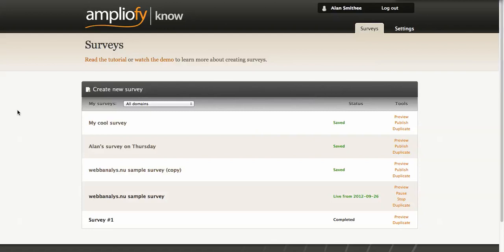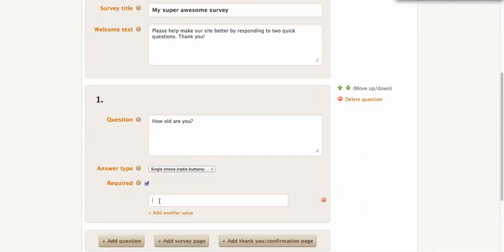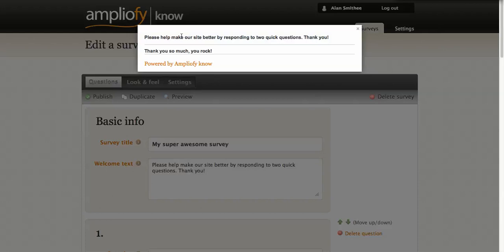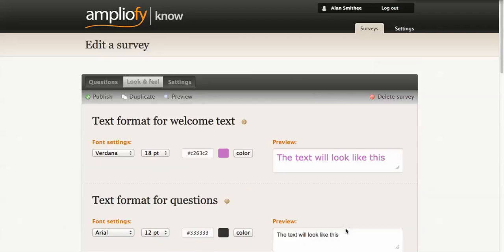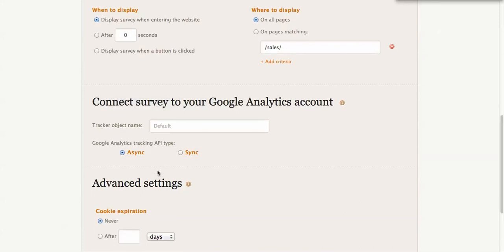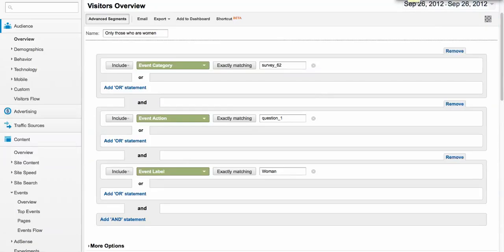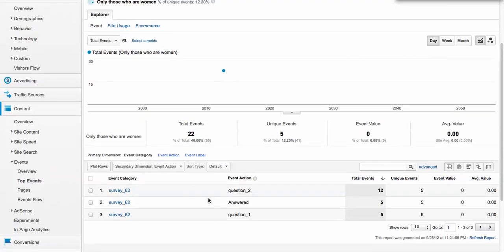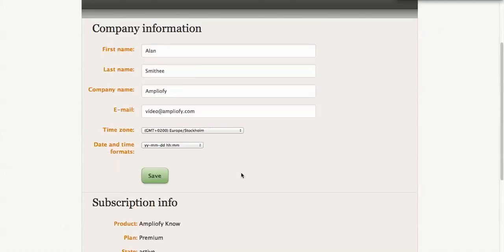Ampliofy Know Tutorial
Ampliofy Know is a beautiful and easy to use survey solution that stores all responses in Google Analytics. This makes it possible to combine attitudinal and behavioural data.

Happy deep digging and analysis!